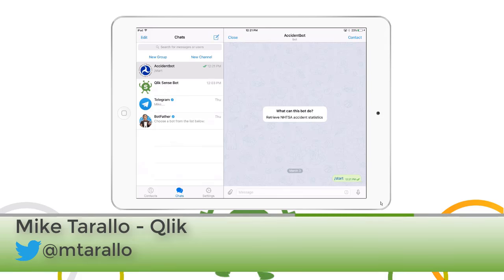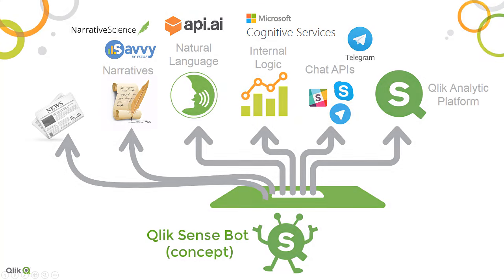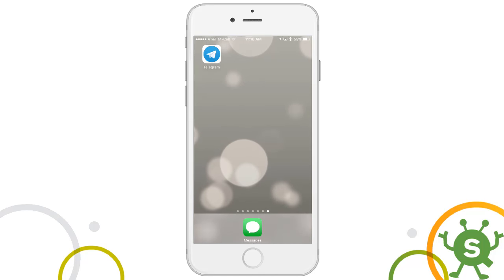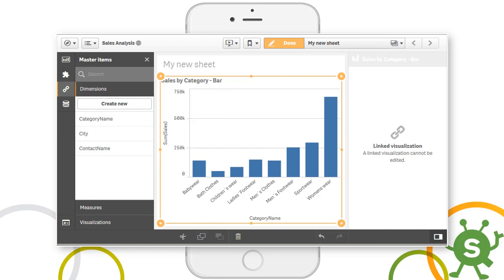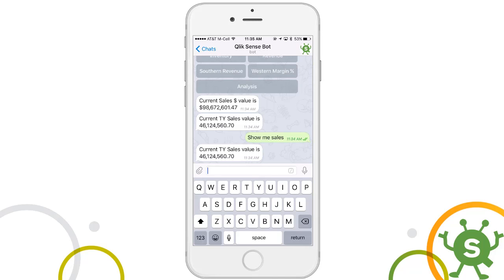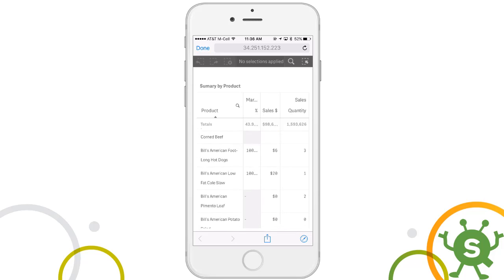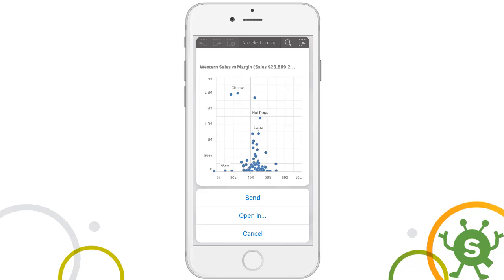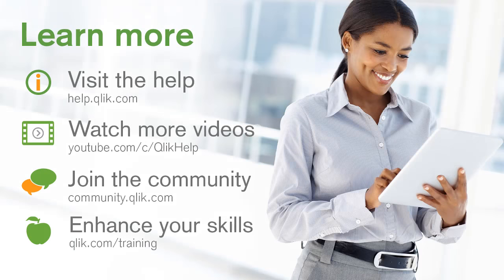Qlik Sense Bot - Power of the Qlik Platform